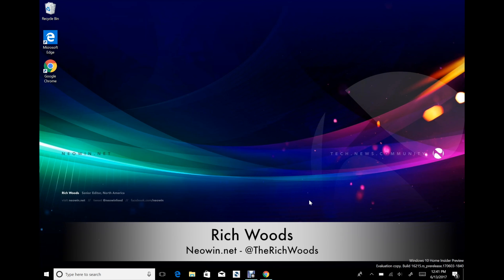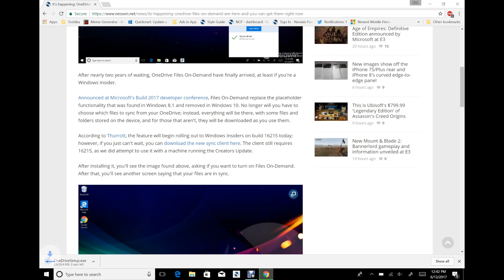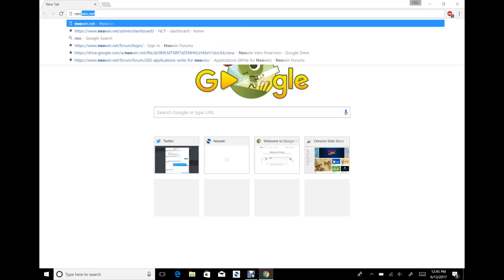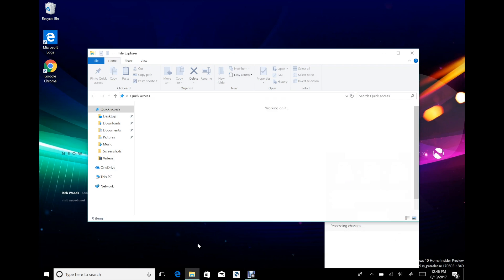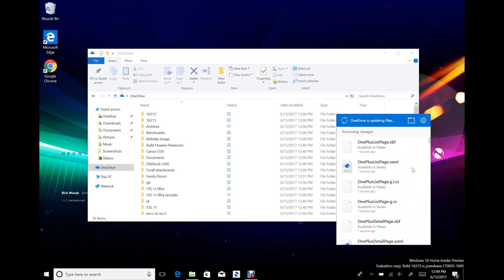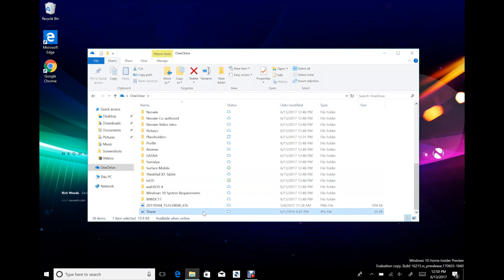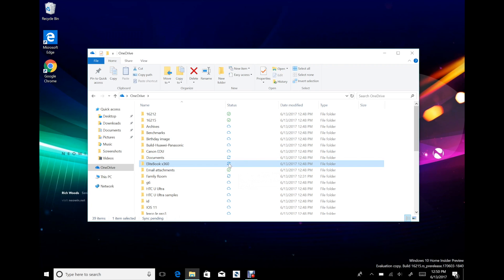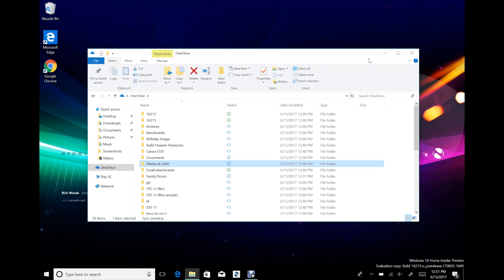Hands on with OneDrive Files On-Demand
OneDrive placeholders are finally back, and this time they're called OneDrive Files On-Demand. Here's our hands-on video with the new feature.